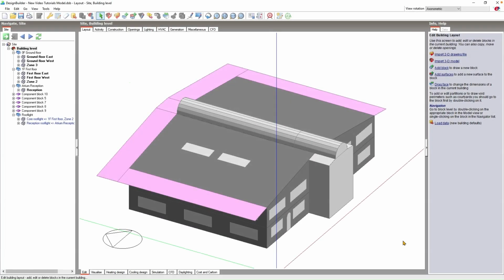210 Creating new glazing types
This tutorial covers creating new glazing types